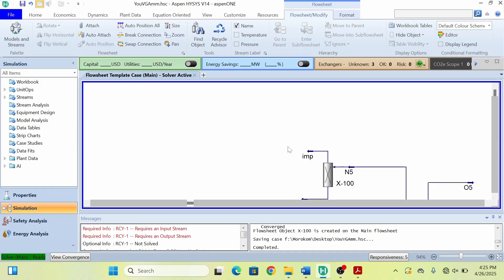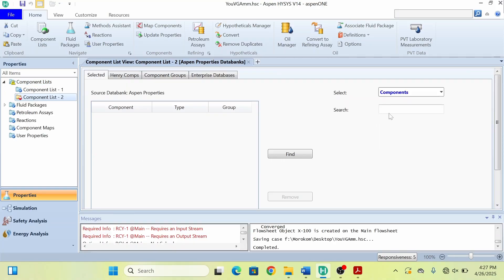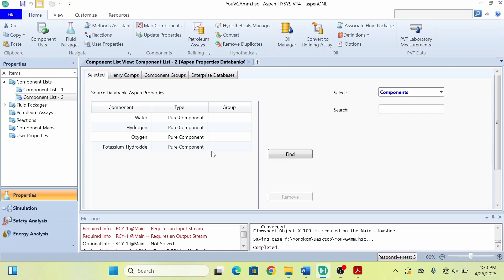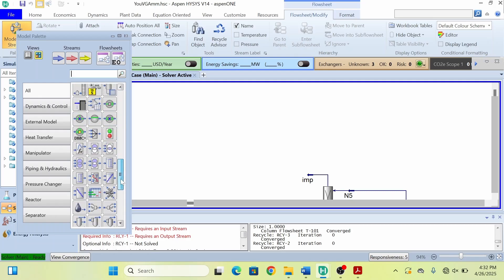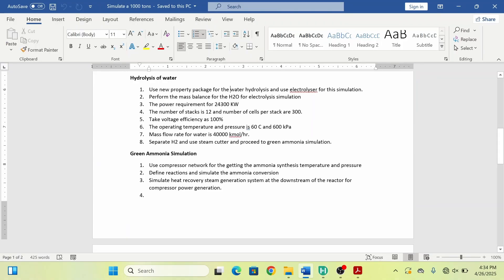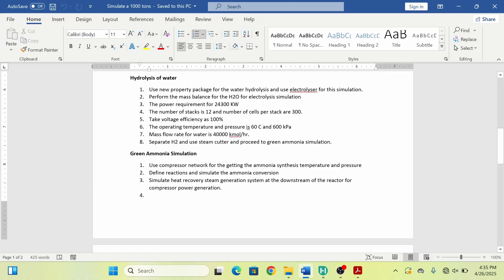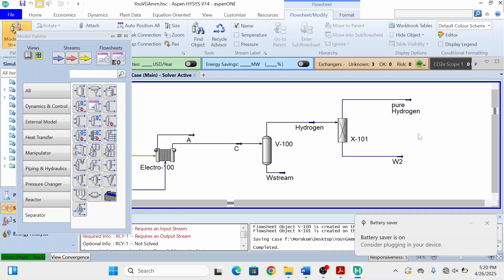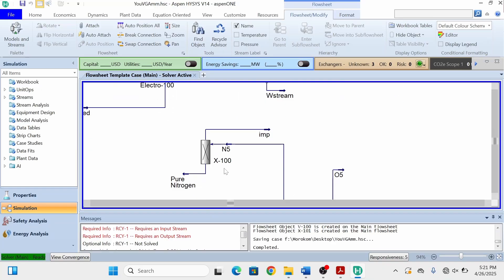L3 | Green Hydrogen Production via Water Electrolysis in Aspen HYSYS Simulation for Green Ammonia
In this third video of the Green Ammonia Simulation series, we simulate the production of green hydrogen via water electrolysis using Aspen HYSYS. Hydrogen is a critical reactant in the ammonia synthesis process, and producing it sustainably is central to decarbonizing the chemical industry.
This simulation covers the design of an electrolyzer unit, energy requirements, mass balance, and integration of purified hydrogen into the overall green ammonia process. Special attention is given to defining reaction stoichiometry and process efficiency based on actual electrolyzer behavior.